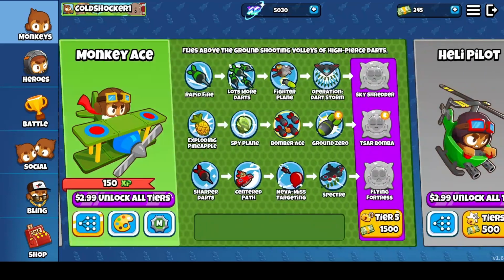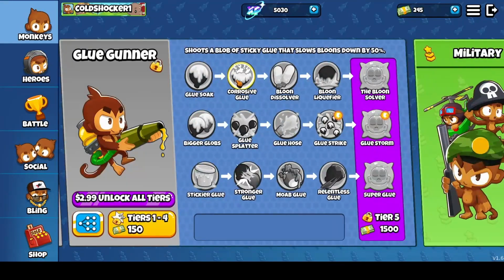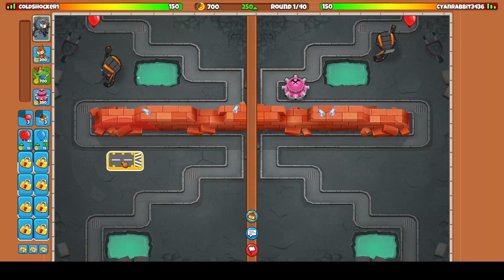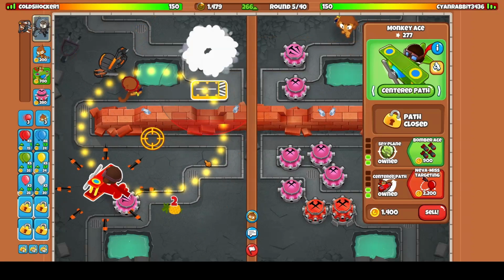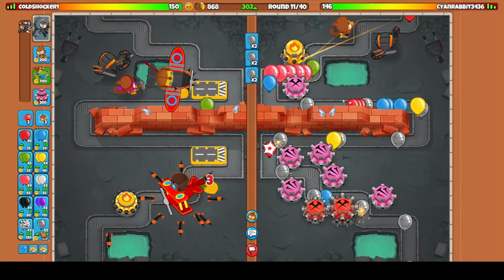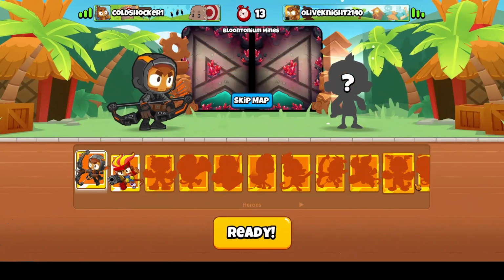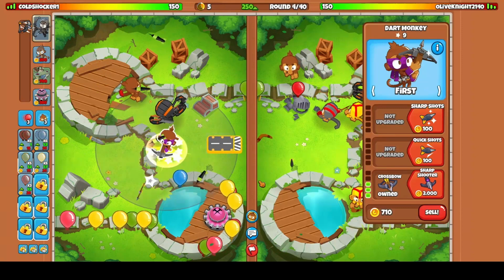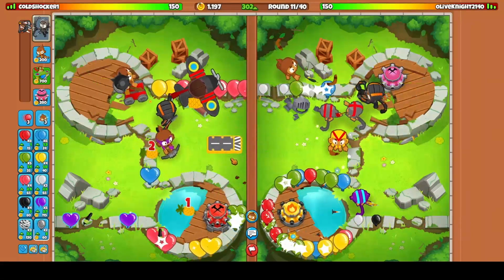Enlisting In The Monkey Airforce! {Bloons TD Battles 2}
Welcome to the channel! This well be a variety channel so expect a lot of different videos. I also have different goals set for my milestones so I'll see you at 10 subs.